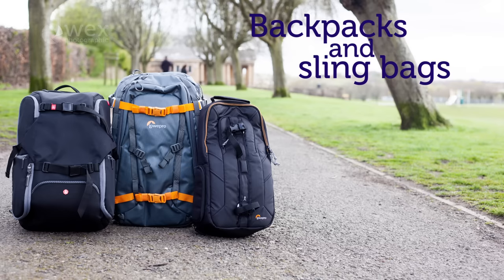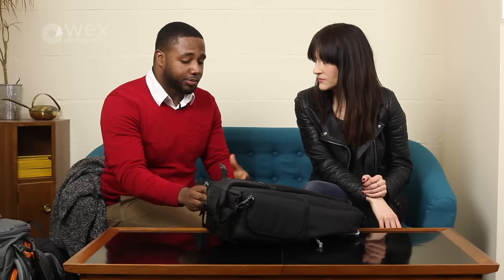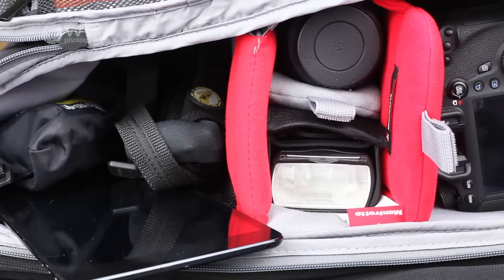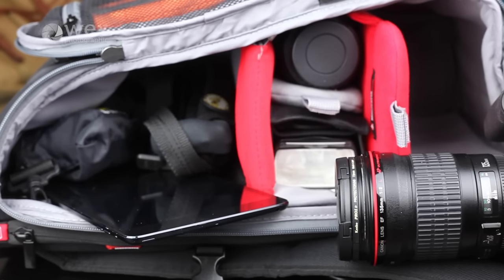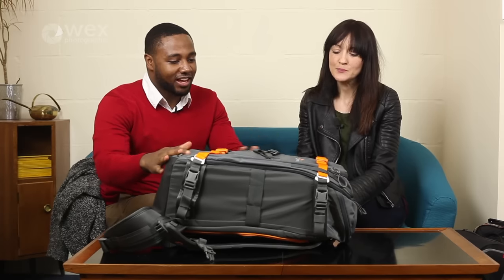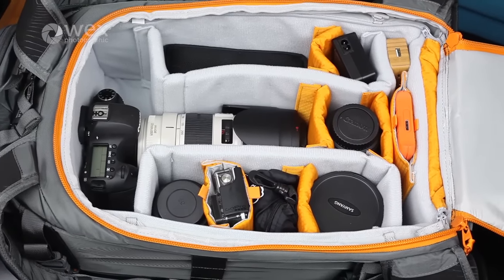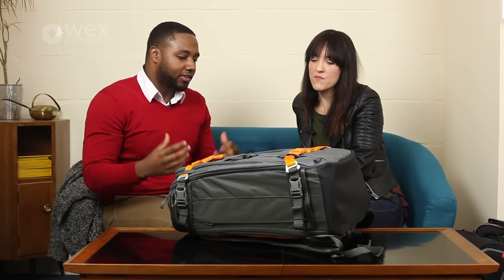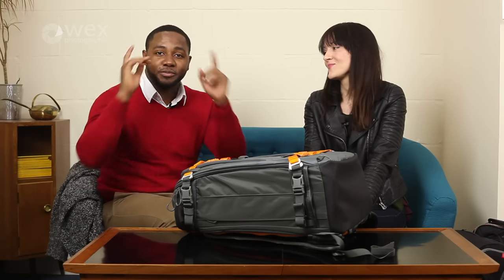Best Camera Bags: Backpacks and Sling Bags | Transport Your Photography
Looking for a new camera bag? Keen to work out which type of bag is best for you? Jon and Shona explore the different types of camera bag available, here focusing on backpacks and sling bags. Along the way, the pair check out the Lowepro Whistler 450 AW, the Manfrotto Advanced Travel Backpack and the Lowepro SlingShot Edge 250 AW.